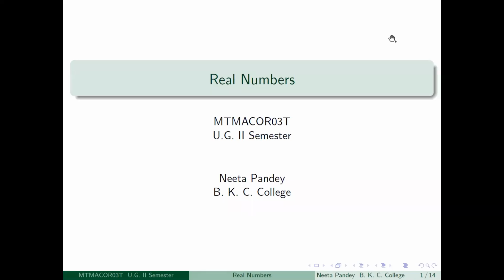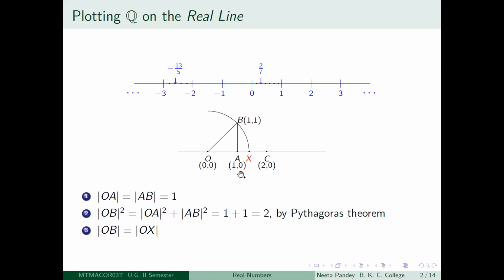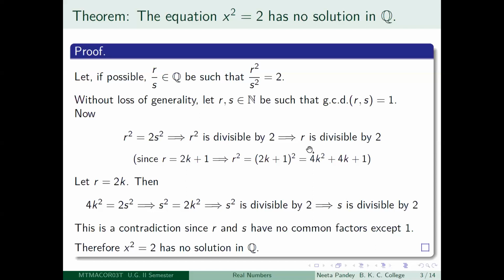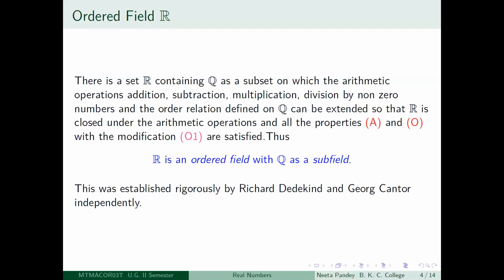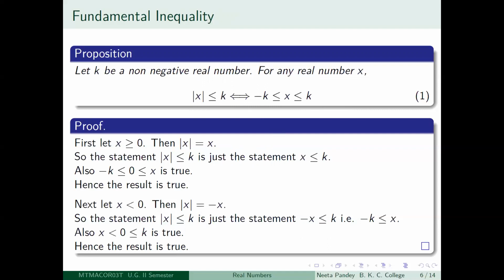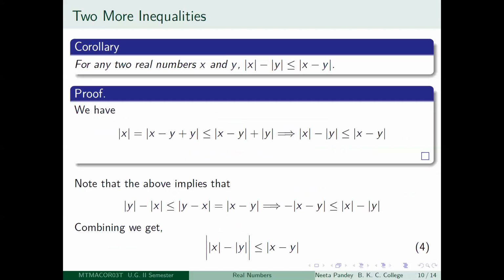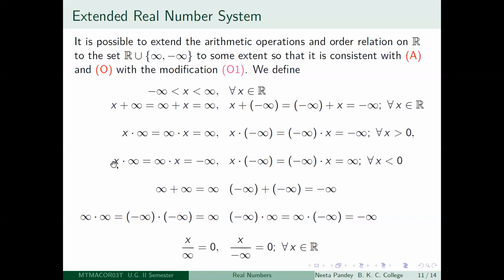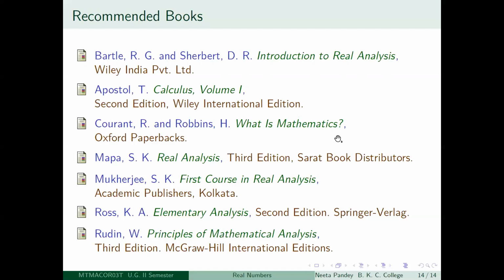real numbers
2nd Lecture CC3-Hons. : This lecture is meant for undergraduate students.
Contents:
1. Initiation to the real line
2. Modulus of a real number
3. Fundamental Inequality and Triangle Inequality
4. Extended Real Number System